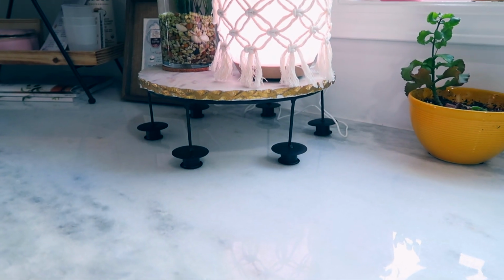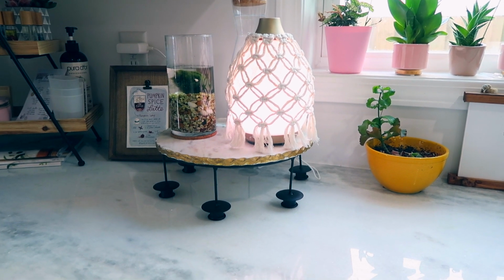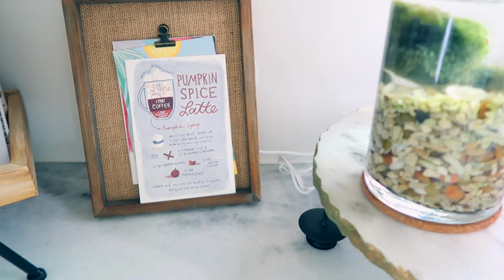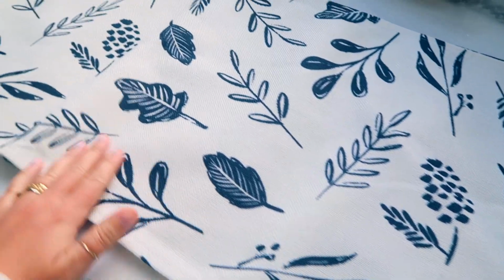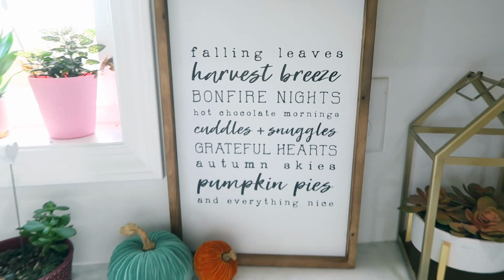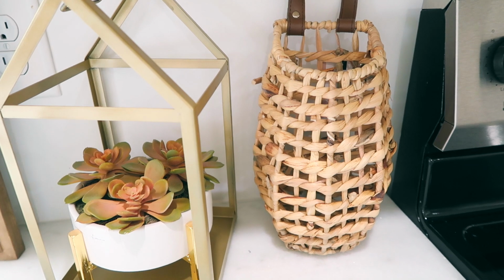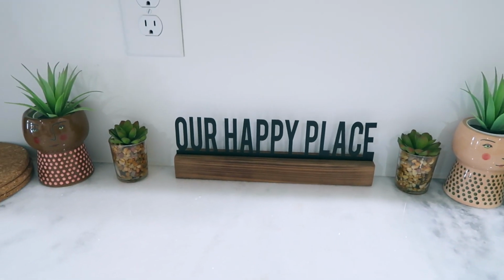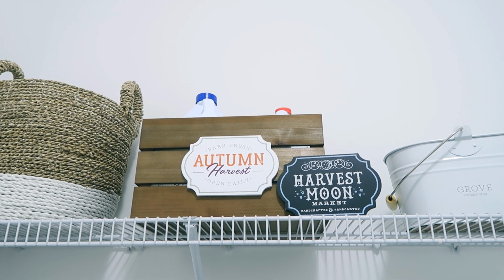How I Styled my FALL Decocrated Box | 2020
HI Guys! Today I'm showing you how I styled my Fall 2020 Decocrated Box! Decocrated is a home decor seasonal subscription box and I love it!!

CAMERA GEAR USED - Canon G7X Mark II